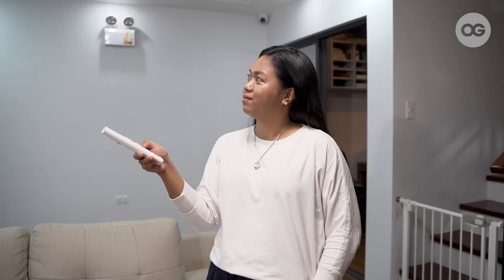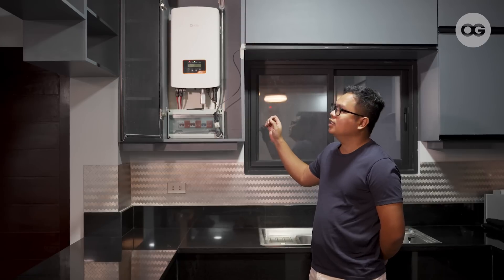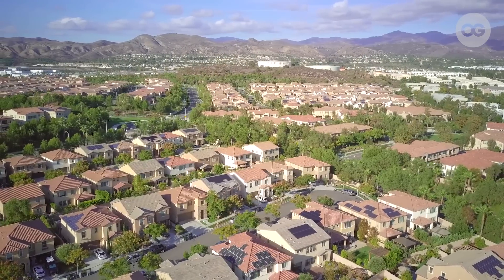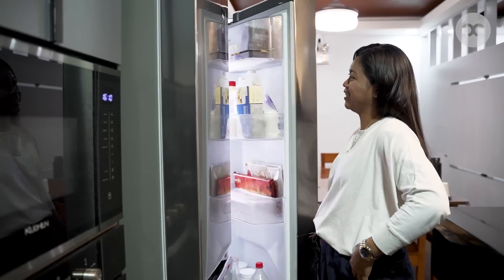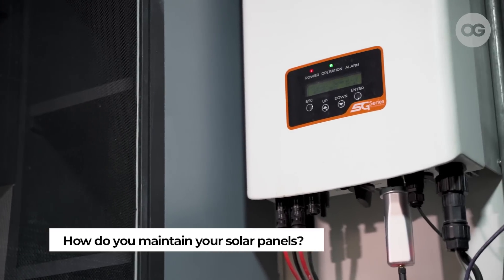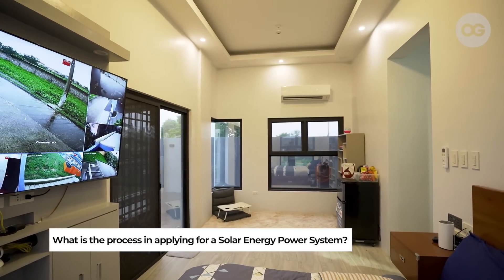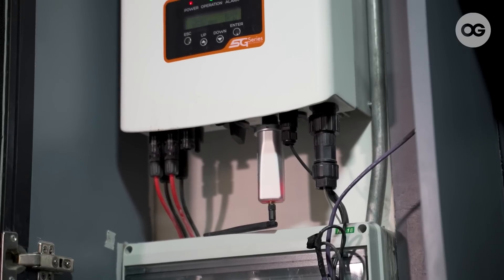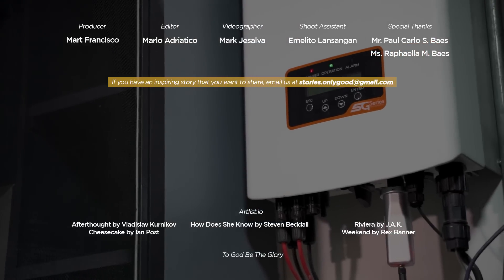How Much Does Solar Panel Installation Cost, and Is It Worth It? | Unique Homes | OG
Imus, Cavite — Paul and Ella Baes share the installation process of their home's solar energy power system that is now saving them a lot of money.

Besides the money being saved after turning rooftops into power plants, solar panels are a fantastic way to reduce your carbon footprint and be nicer to the environment. The system also requires small to no maintenance at all. So there's no surprise why solar panels are becoming more and more popular. But you must know, that while it's a game-changing investment for the long haul, it needs extensive preparation.